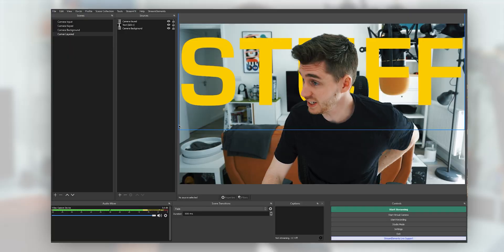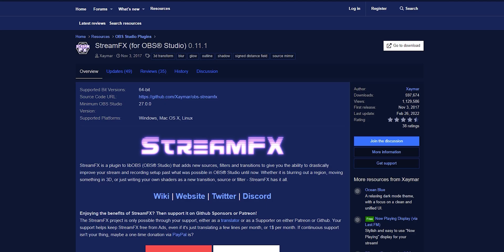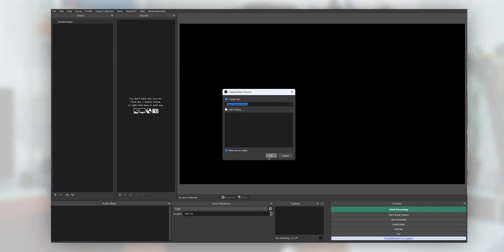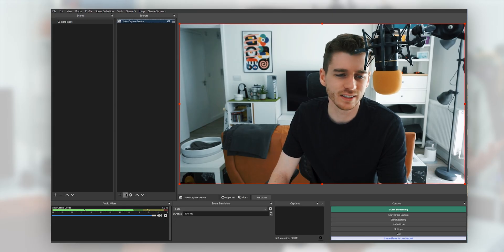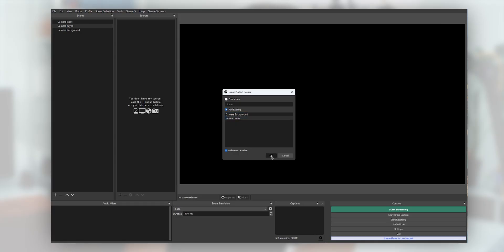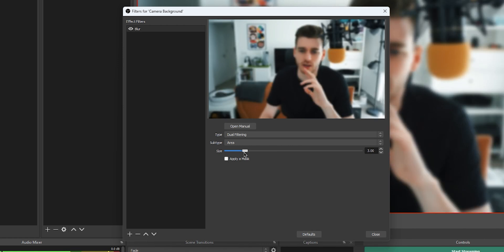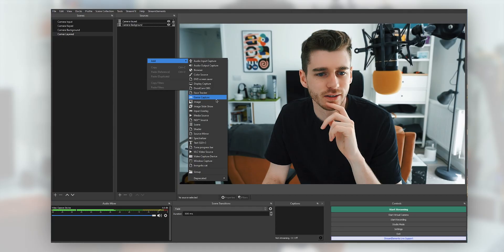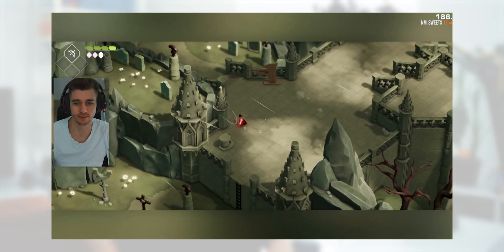🟣 Real Time 3D Effect | Layered Camera in OBS | Twitch Tips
Want to have elements in your room in real time? maybe make a 3d chat overlay or something similar.